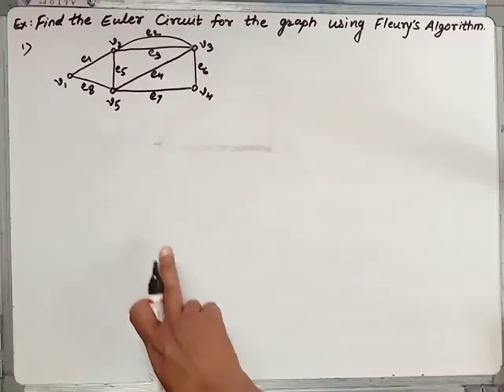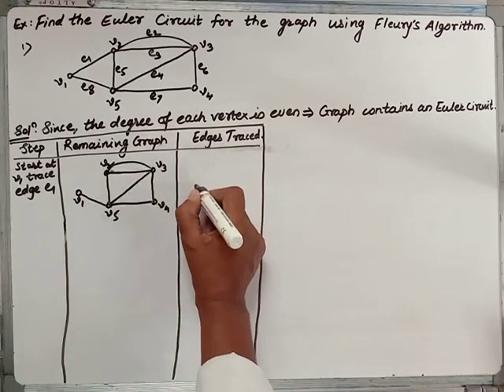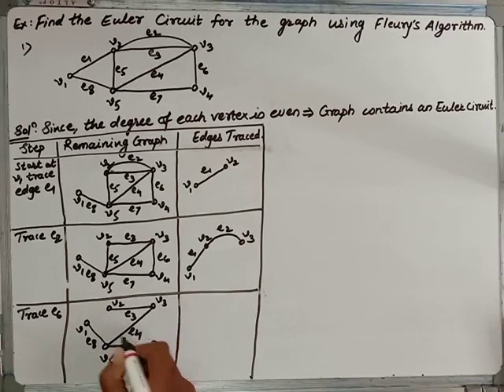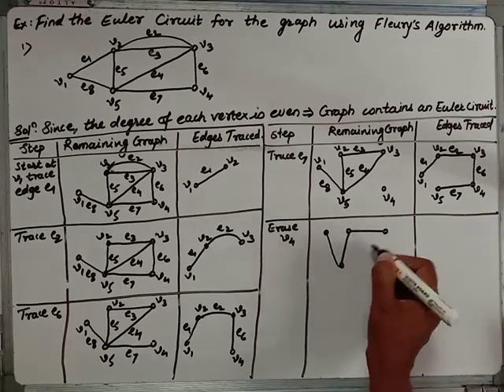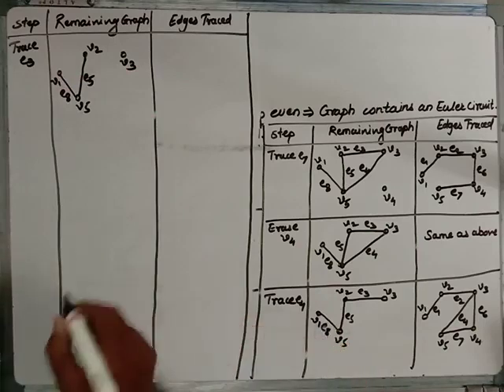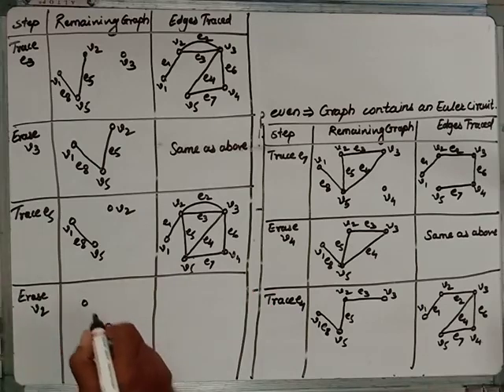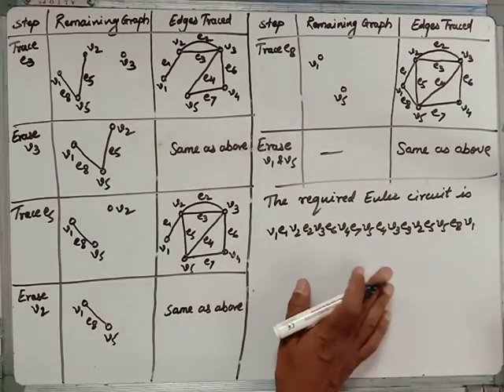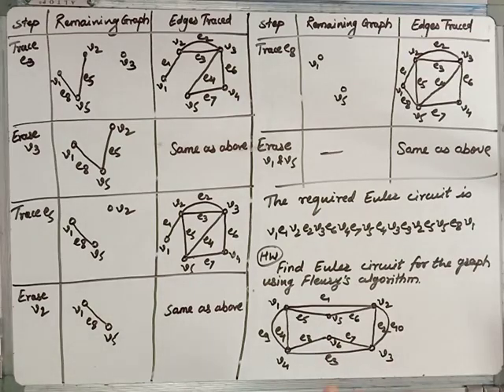Ch3v2: FYBCS (Graph Theory)